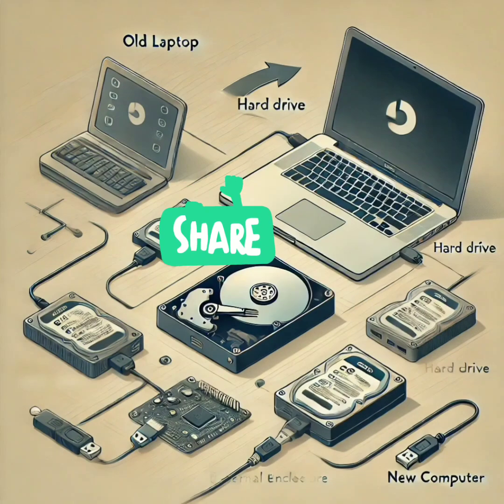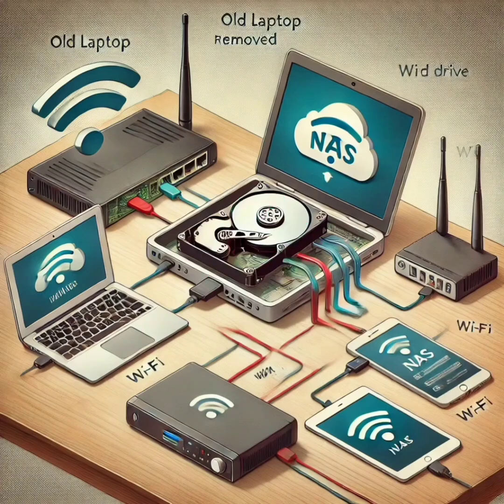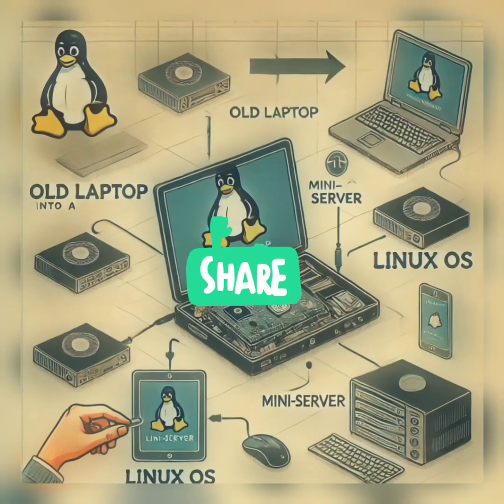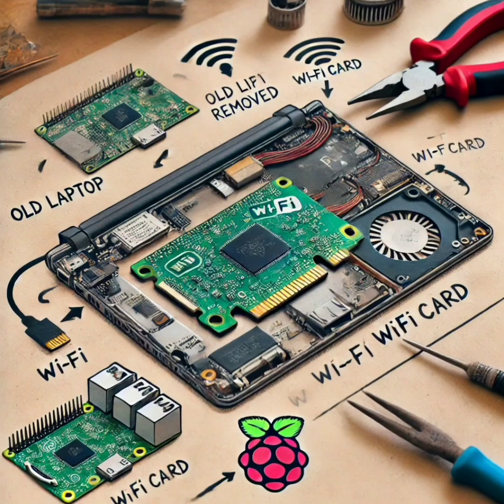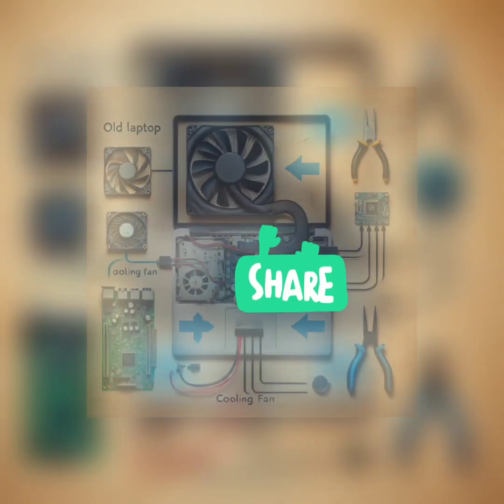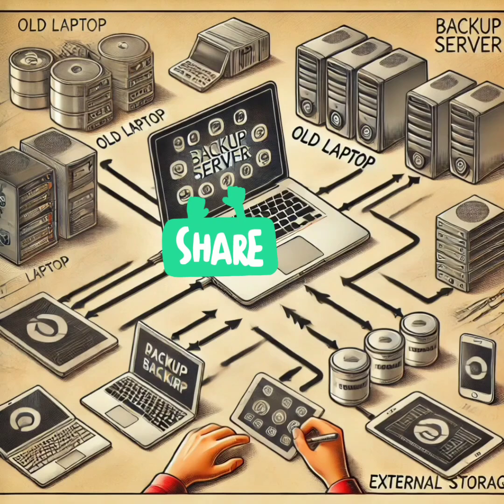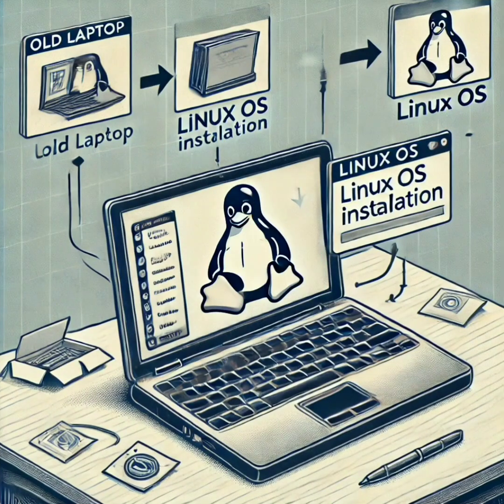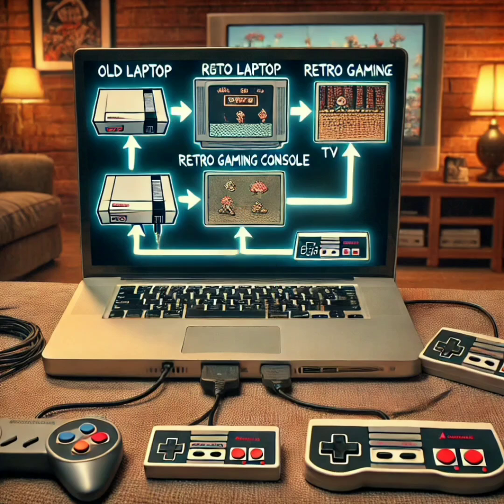11 Genius Ways to Repurpose Your Old Laptop!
Don’t toss out your old laptop just yet! Discover 11 clever and practical ways to repurpose it into useful devices. Whether you need more storage, a retro gaming setup, or a DIY Bluetooth speaker, this video has you covered! Each idea is simple, creative, and gives a new life to your old tech.

From backup servers to mini home automation hubs, there’s something for everyone looking to save money, reduce waste, and unleash their DIY spirit. Follow along and get inspired to make the most of your old laptop today!

Watch now to transform your tech!